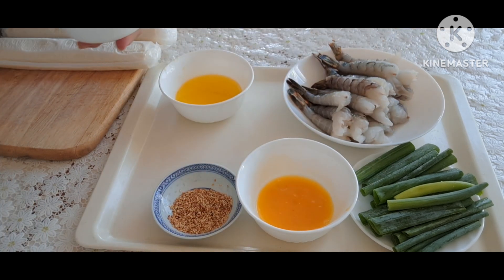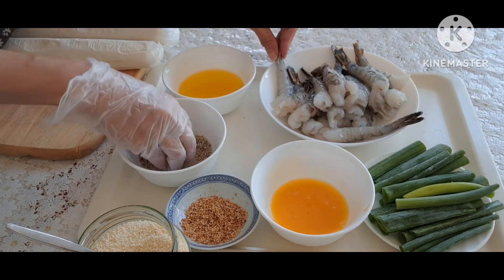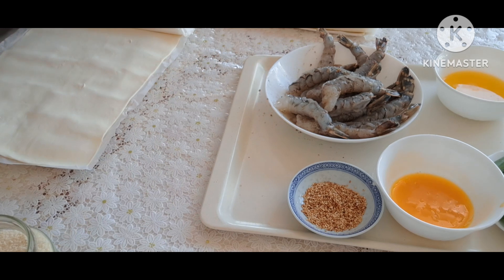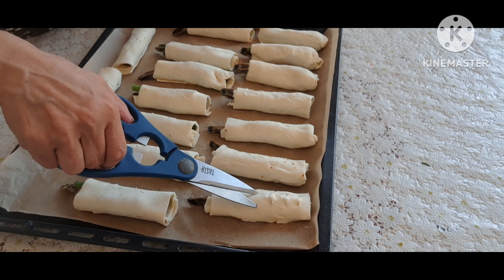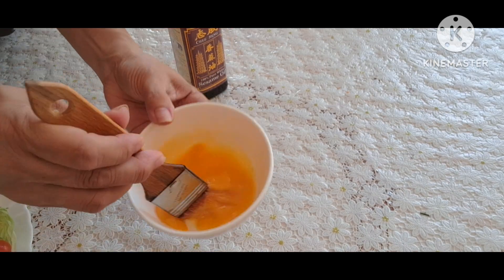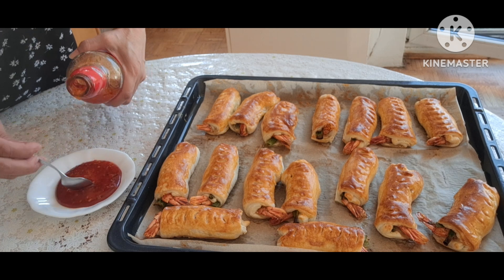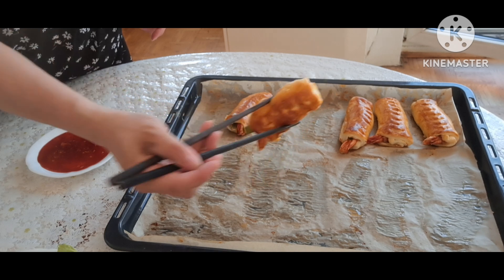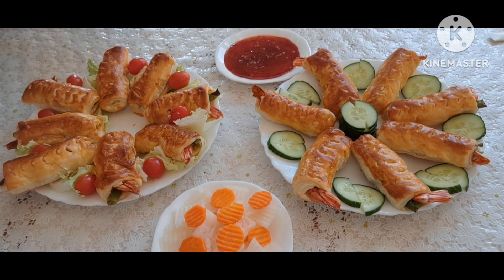266 / Bột Cuộn Tôm và Hành Lá.Xốp và Ngon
Món Tôm cuộn với hành lá là món ăn chơi ... đãi tiệc ..
dễ làm .. bột xốp ..giòn ..
Nguyên Liệu :
Bột ngàn lớp : 2 bao 540 g
Tôm lớn : 16 con
Hột gà : 1 cái
dầu mè: 1 chút xíu
Bơ : 1 mcanh
Gia vị trong bếp :
Nướng 200 độ lửa trên và dưới 15 phút
sau đó quết hột gà và dầu mè lên để thêm 5 phút
Chúc các Bạn ngon miệng ...